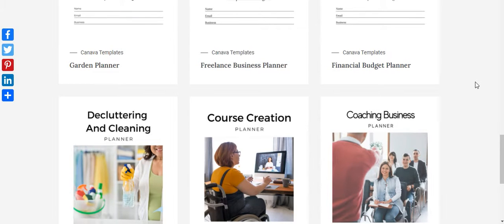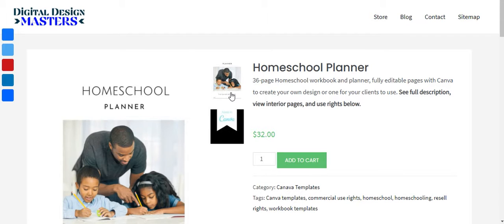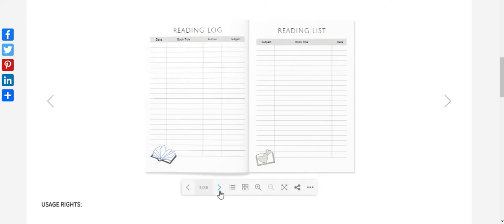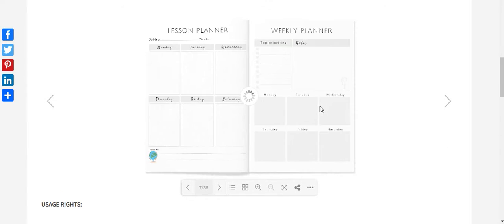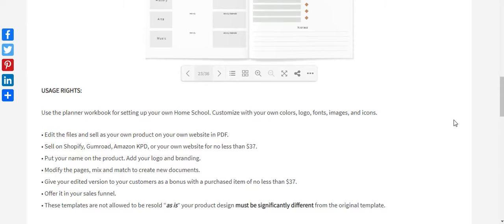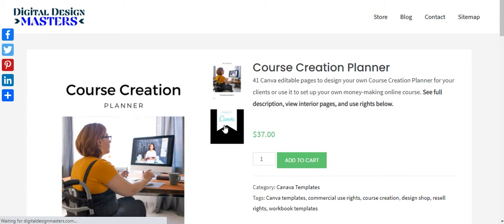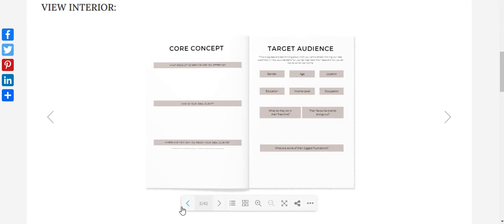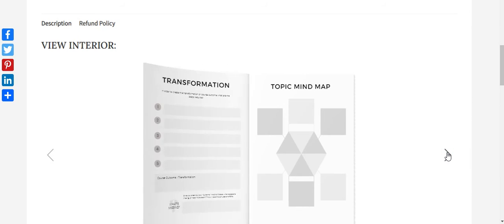DDM Shop Intro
Introduction to Digital Design Masters shop and our templates.